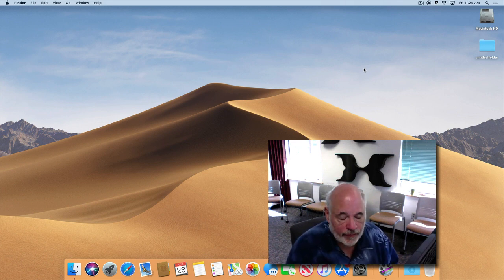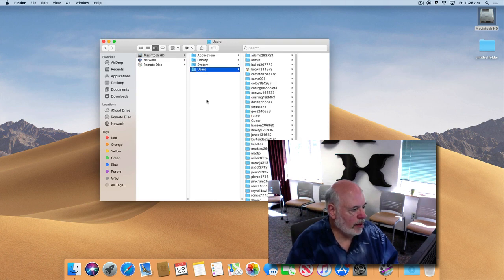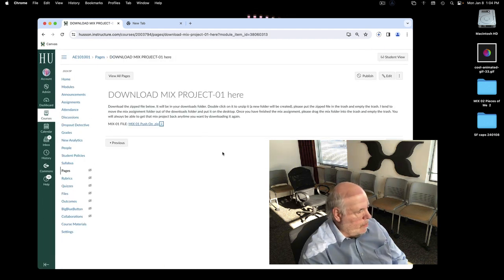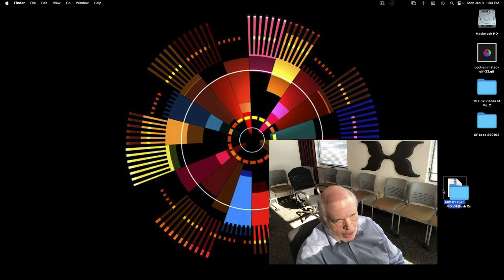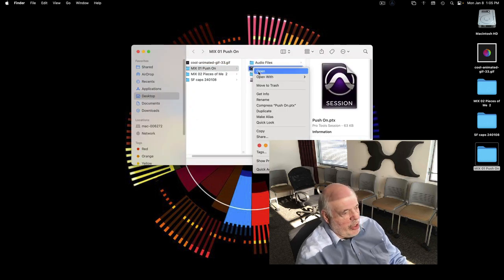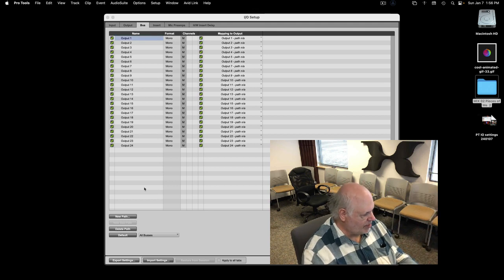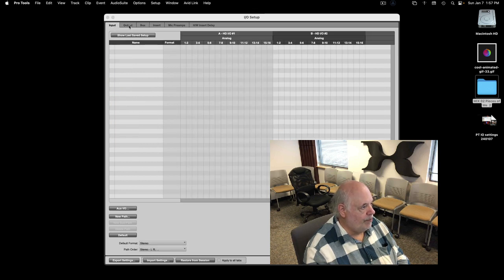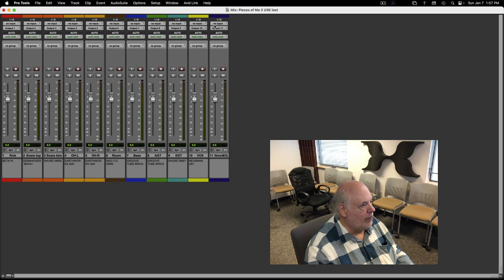AE101 Lab 1 Tutorial 1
Tutorial for starting to sue the Mac in the lab, booting Pro Tools for the first time and making IO settings.